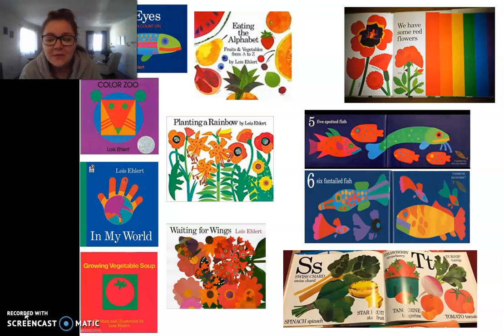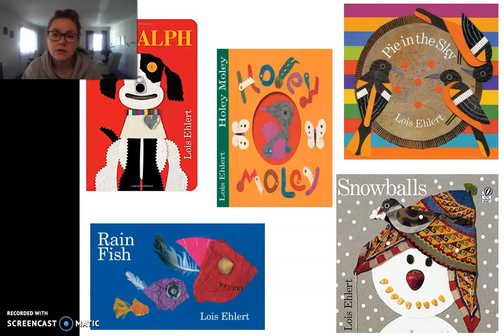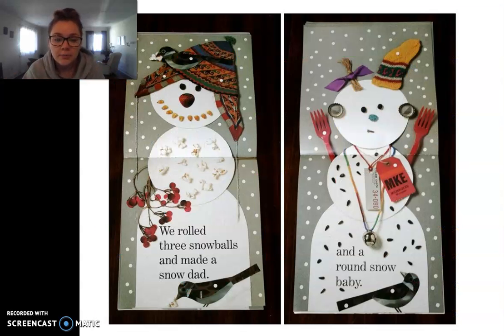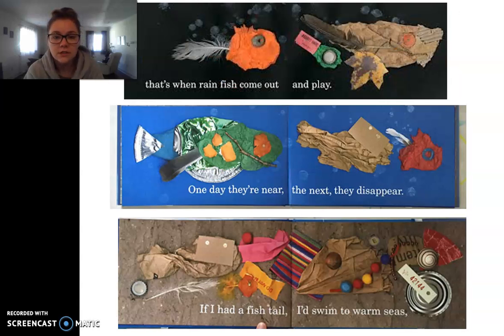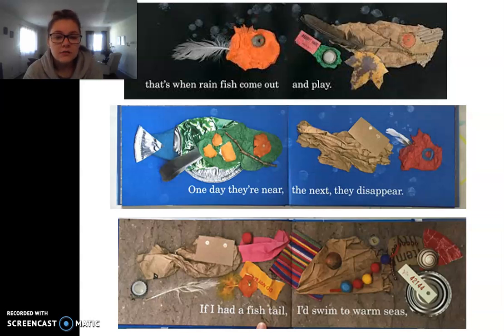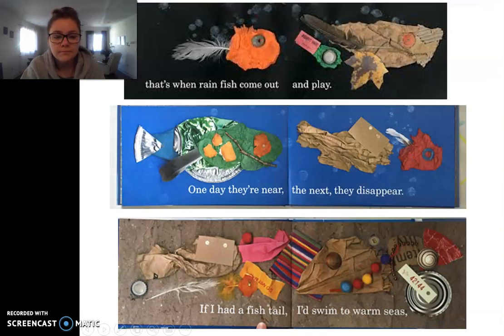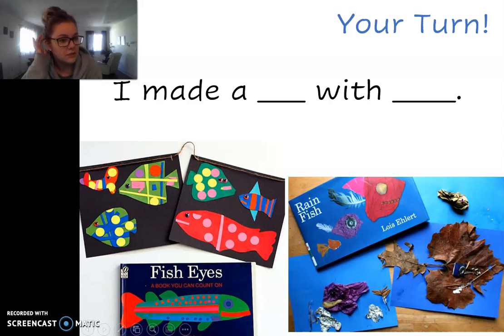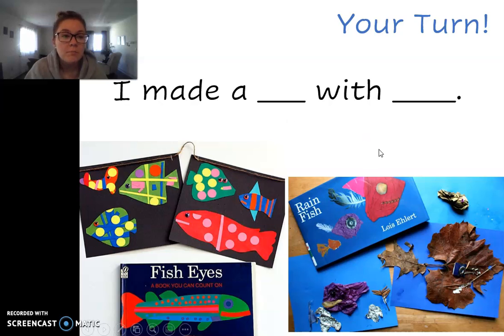K Reading 4/23- Lois Ehlert and Texture